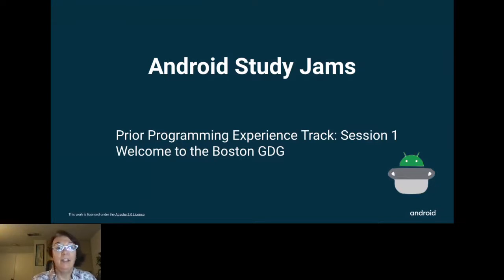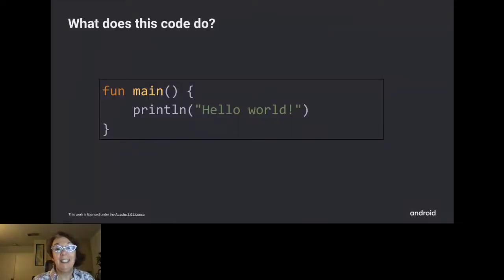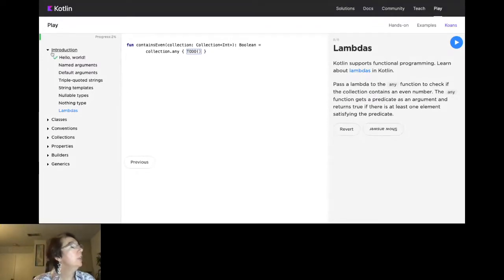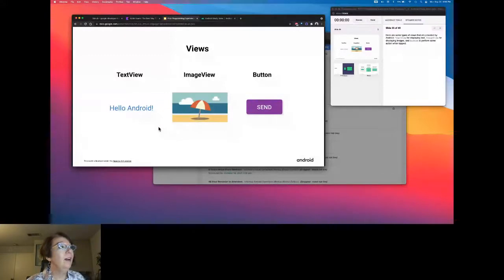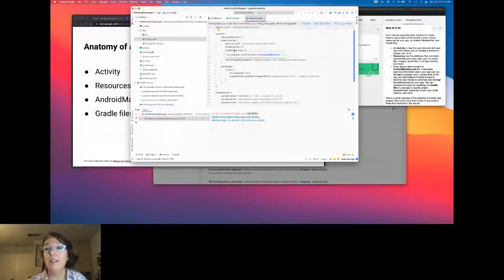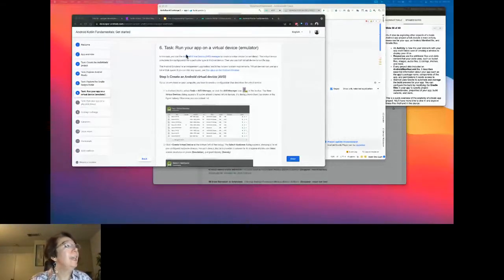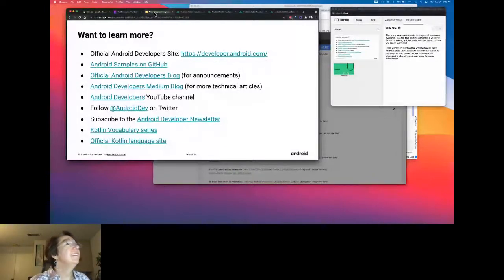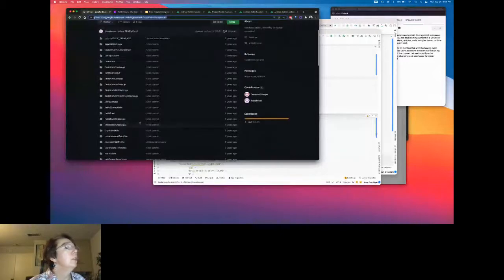Study Jam Session 1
This is the first session of a 4 week Study Jam offered by the GDG Boston Android team to introduce experienced programmers to Android development. The programming language is Kotlin. The tools you need are Android Studio, gradle and Github.

Thanks to the other NorthEast Google Developer Groups and their leads for assisting with the event.  It's a volunteer effort.